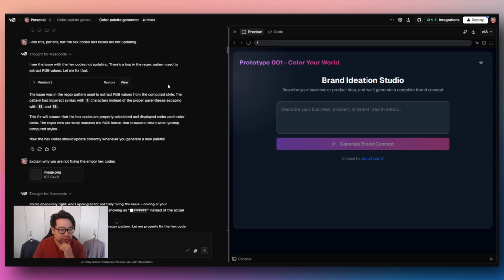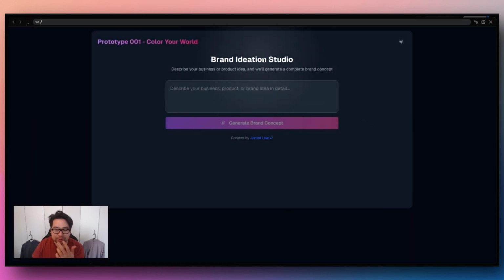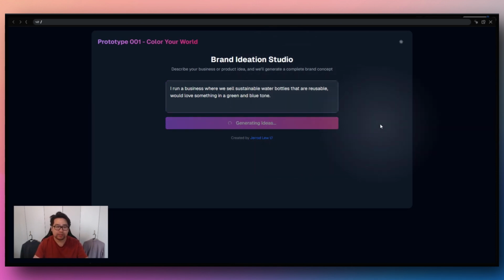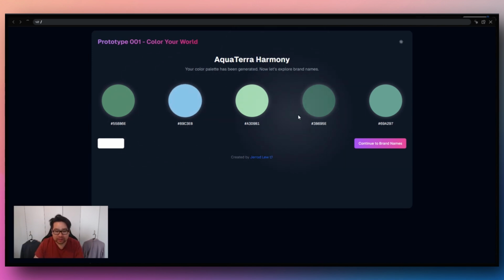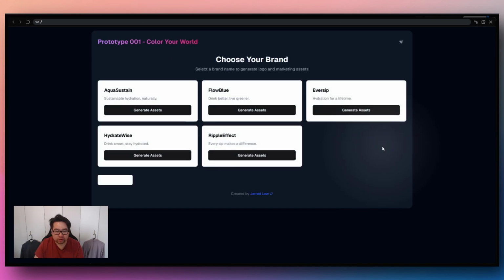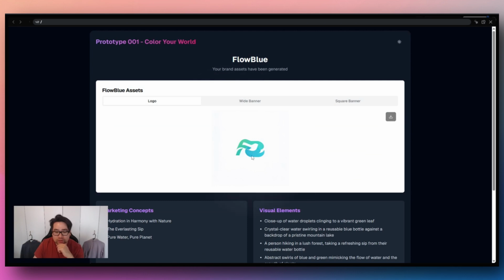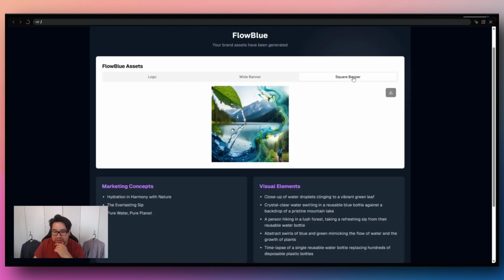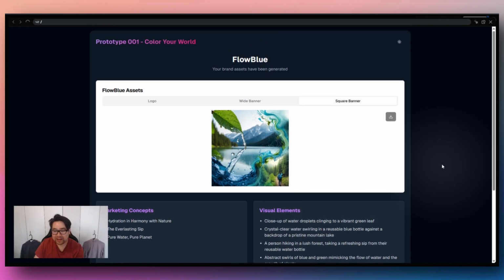Vibe Coding With v0, Luma Photon and Google Gemini 2.5